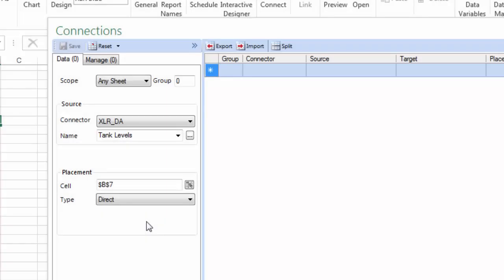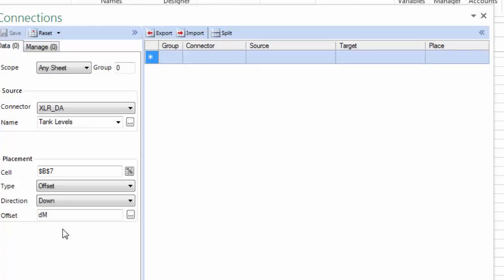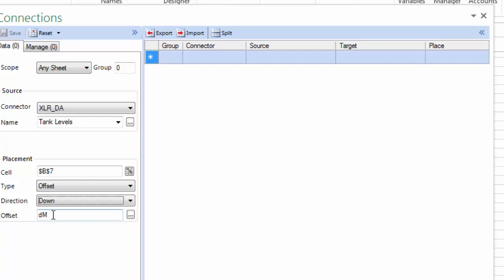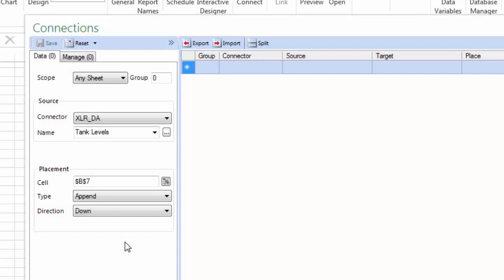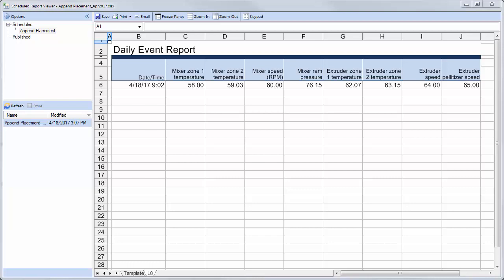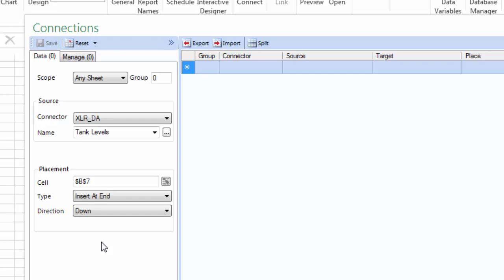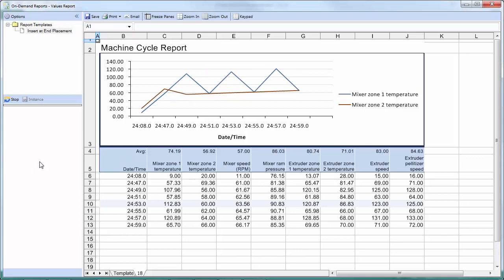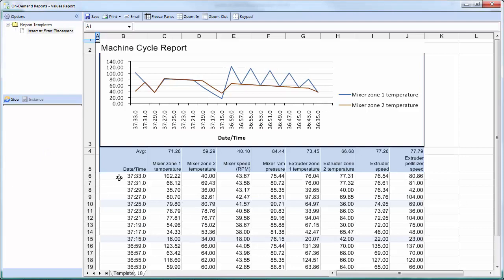Data Placement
Report data can be placed on a report based on data placement rules.  For example, adding a single row of data on an event would use the Append data placement setting.